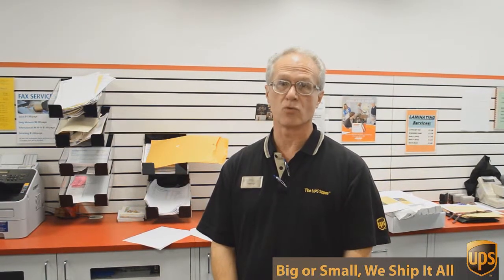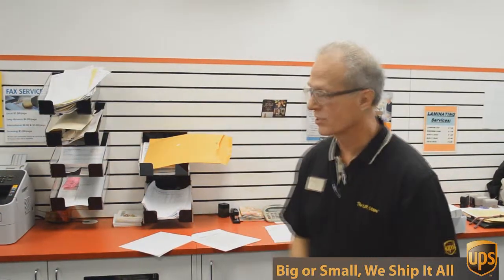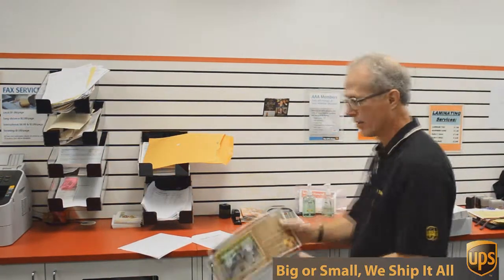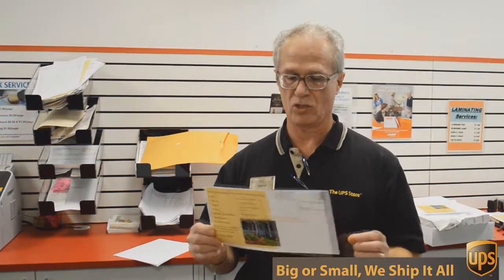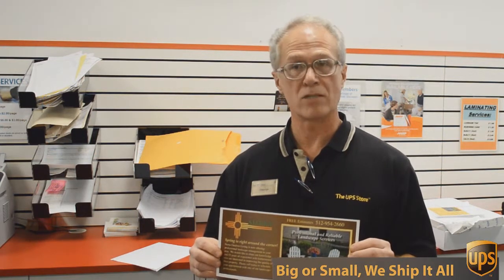Offset Printing Northwest Hills TX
porcelain.